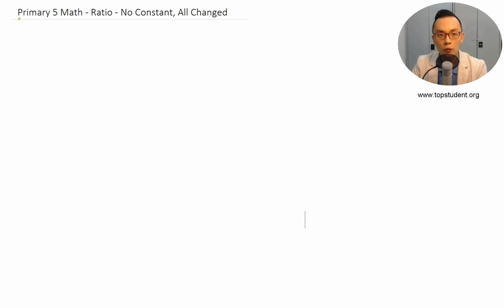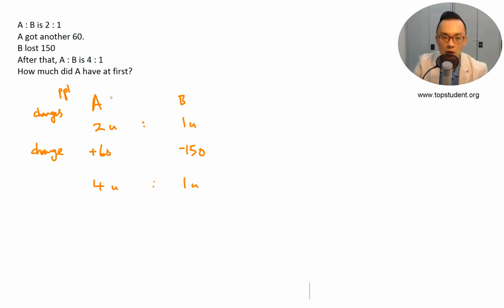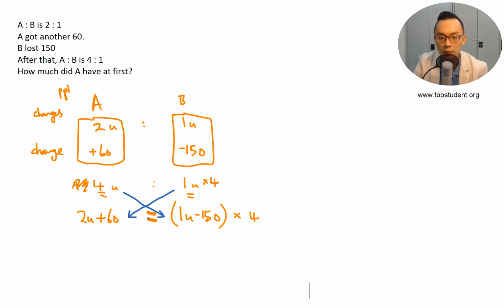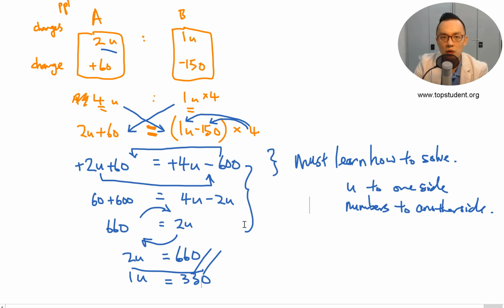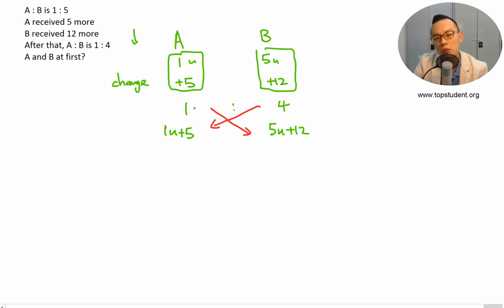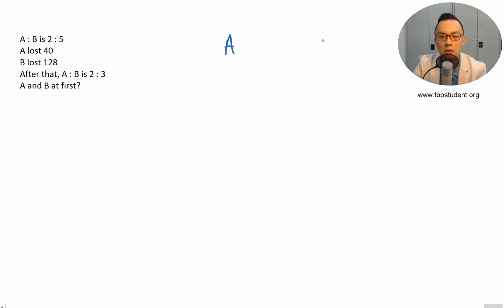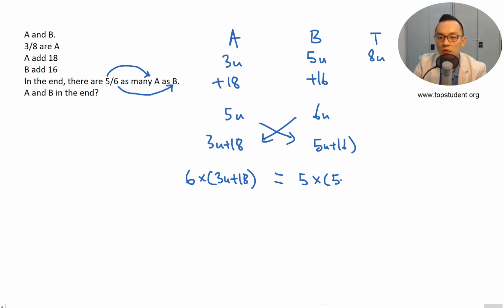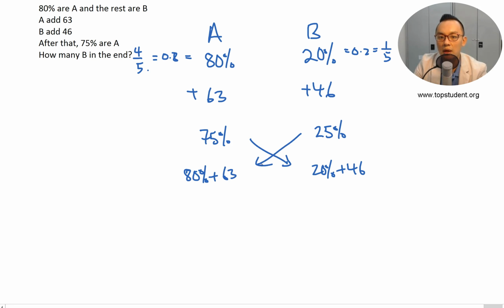Primary 5 Math - Ratio - No Constant, All Changed